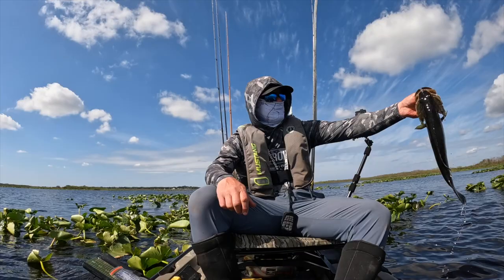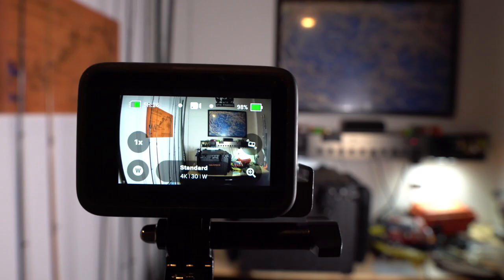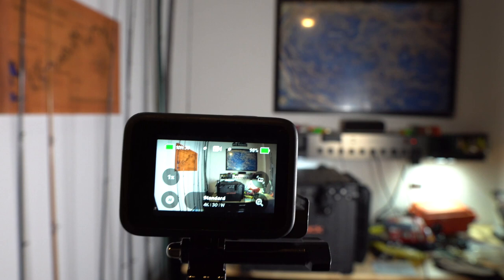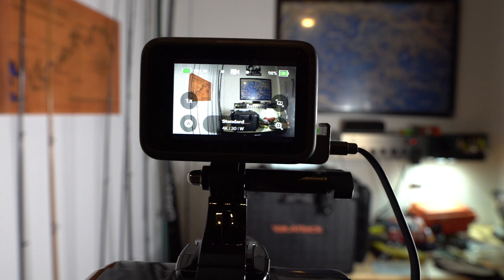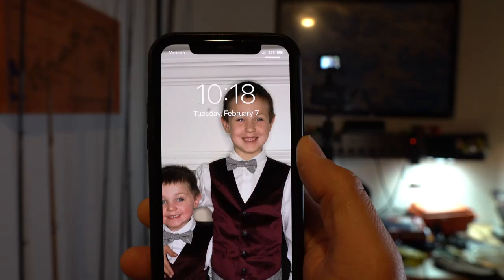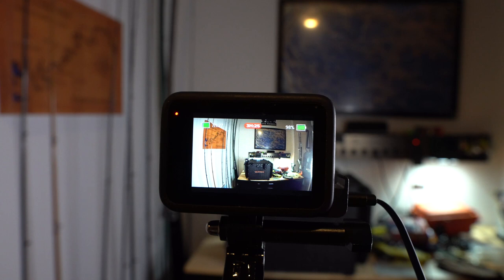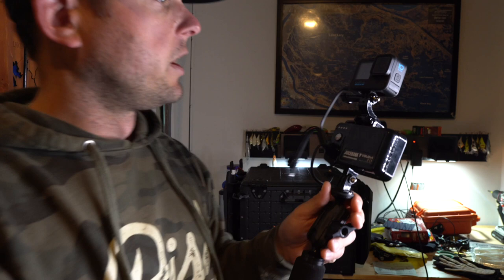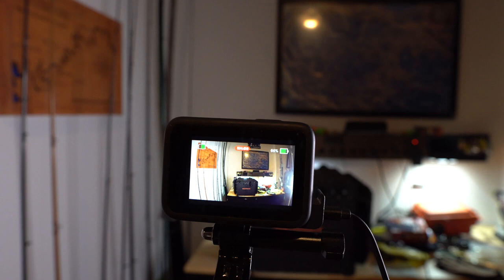Yolotek JUICEBANK Test - How long will it run a GoPro (Recording 4k Video)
I received by Juicebank a couple weeks ago and used it during the Kayak Bass Fishing Trail Event on the Kissimmee Chain. I was running the GoPro on 1080 but I wanted to know how long it would last recording in 4K.